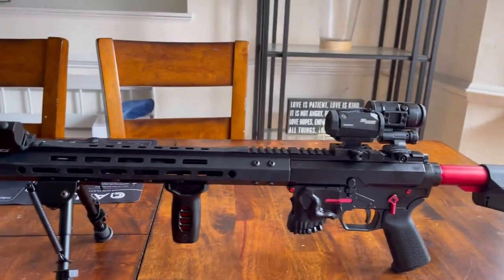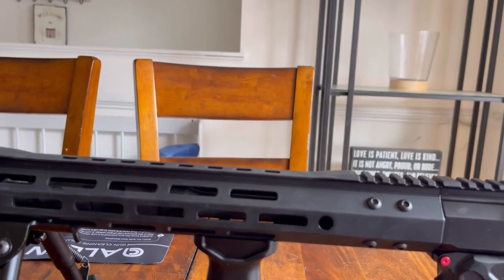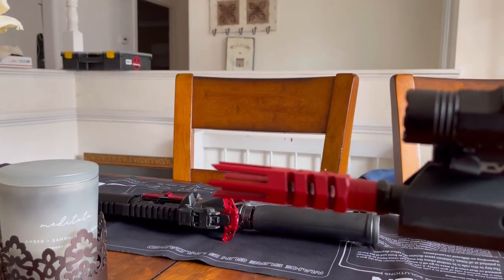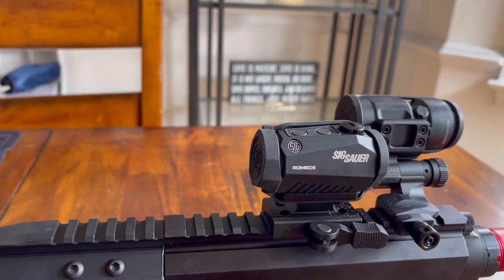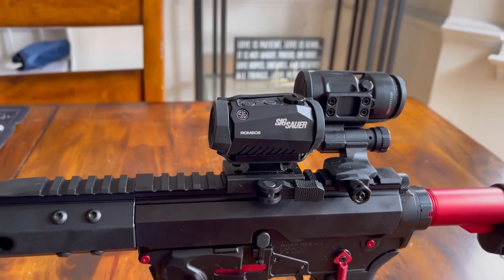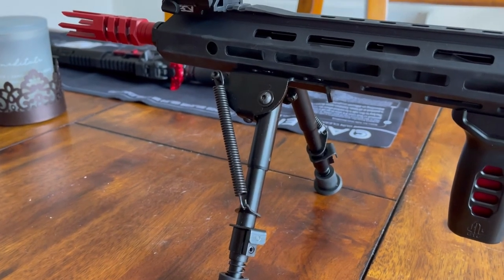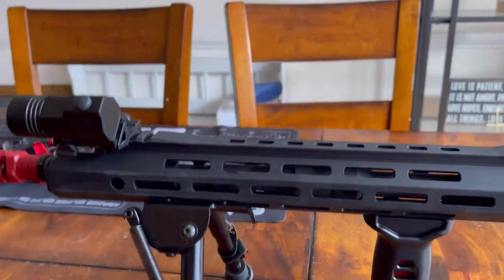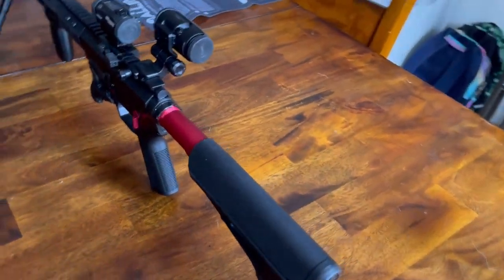Bear Creek Arsenal side charging 5.56 NATO review and customization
5.56 NATO, 16" Parkerized M4 Barrel, 1:8 Twist, Carbine Length Gas System, 15" MLOK Rail|Side Charging Upper (Gen 2)|New MLOK